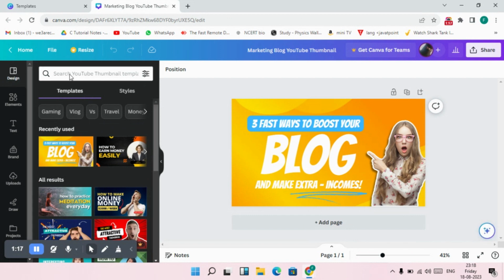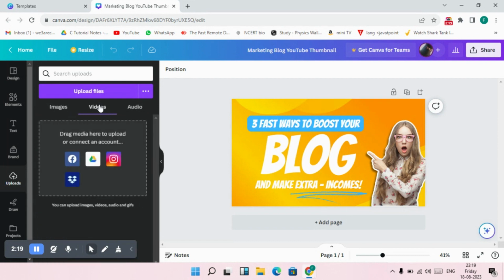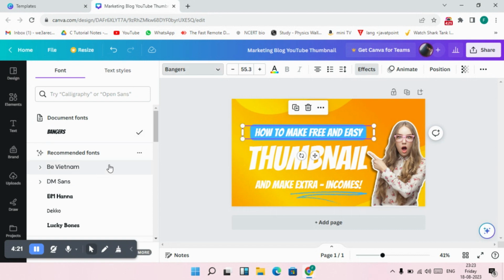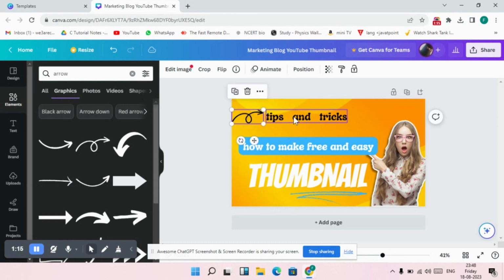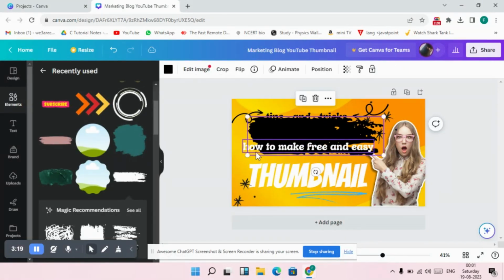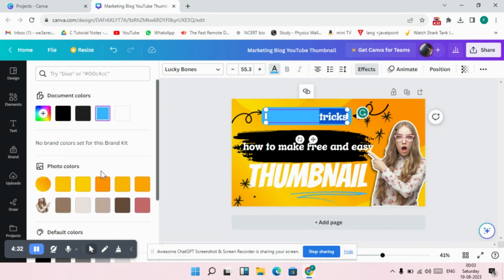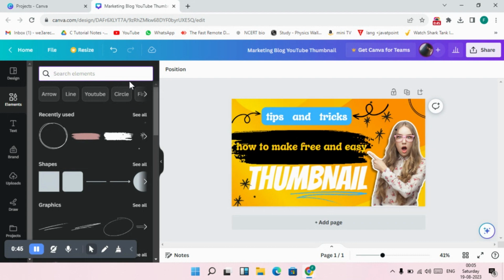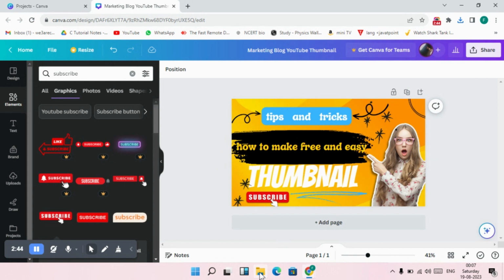The Secret To Creating The Perfect Thumbnail Video!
🎉 Create Eye-Catching Thumbnails: Free & Easy Tutorial! 🎨 | Boost Your Clicks Now! 🚀

In this tutorial, discover the secrets to crafting captivating youtube thumbnails that drive clicks and views! 🔥 Whether you're a beginner or a seasoned creator, we've got you covered with a simple, step-by-step guide to designing attention-grabbing thumbnails that stand out from the crowd.

To Enroll in The course